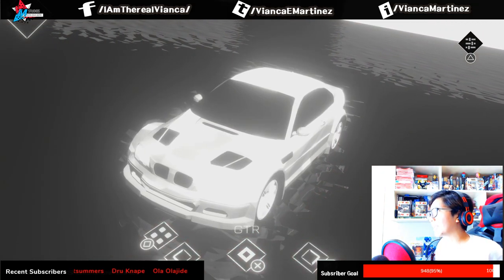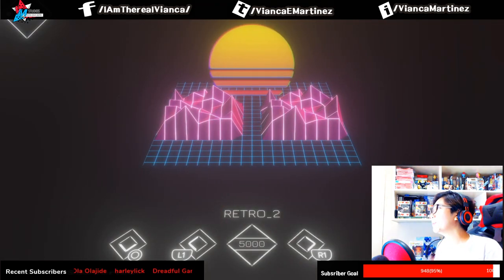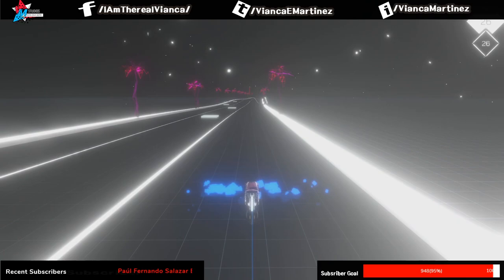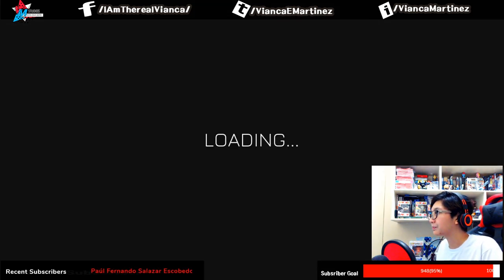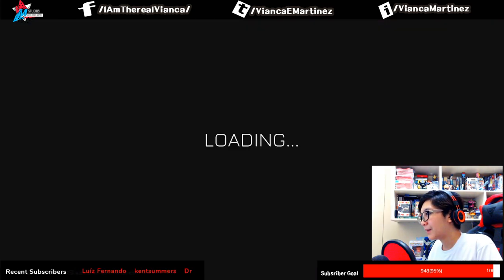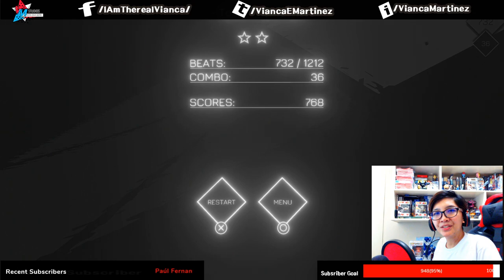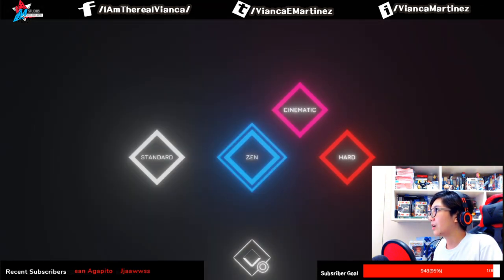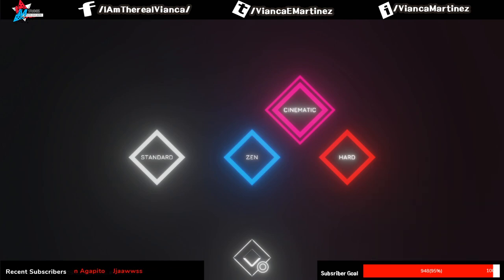Indie Game Showcase: Music Racer (PS4, Xbox One, Switch)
So, I got a review code for a popular indie game that was released on mobile devices a while back, 'Music Racer'.

What is Music Racer?
Well, it's a game that merges rhythm games with racing games. This video aims to showcase to you guys the various Game Modes that Music Racer has, as well as its various features.

Watch this video to get to know more about this game from AbstractArt.

If you guys have any questions, feel free to use the comment section below. :)

Also, because someone is filed a copyright for a music used in this game I was asked to cover, I'm gonna put this here. The music being copyrighted is Tobu - Hope (link to their channel, and if it isn't obvious enough all music used in this game, MUSIC RACER, which the developer got permission to use...but, at any case, all rights belong to the artists behind these music tracks. Go support them.

If you have any requests, don't hesitate to tell me via the comments below as well.

About the Game:

Music Racer is the dynamic rhythm game loved by millions of players around the world.

Rush along futuristic, neon tracks. Gather beats, catch the rhythm.
The racetrack is created in real time based on the game's music tracks. The speed and mood of each run are determined by the compositions chosen. Obstacles and awards are generated from the music. Get into the rhythm and collect as many points as possible.

SUPPORT THE DEVS. BUY THE GAME.